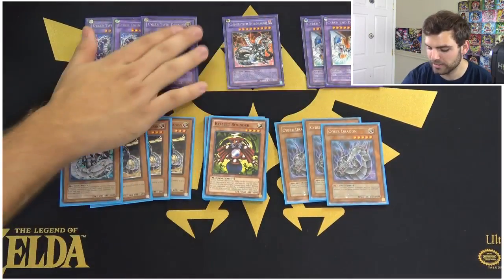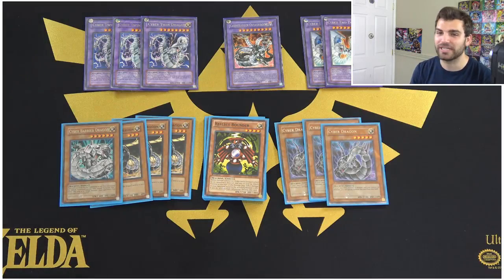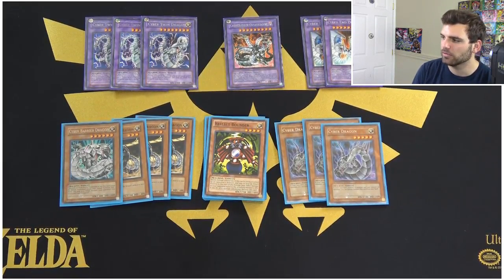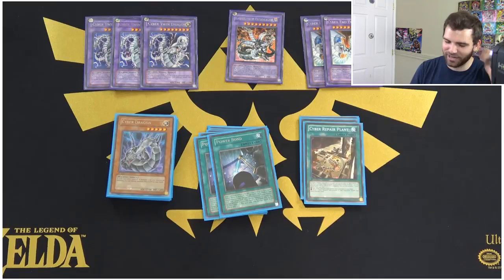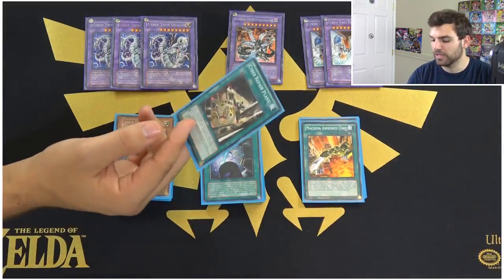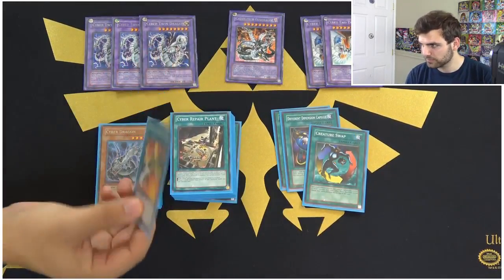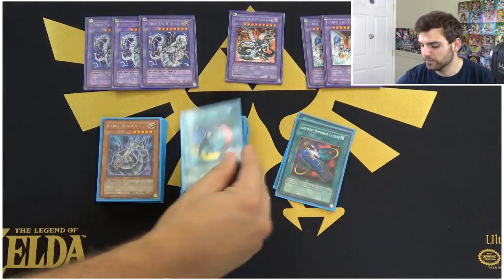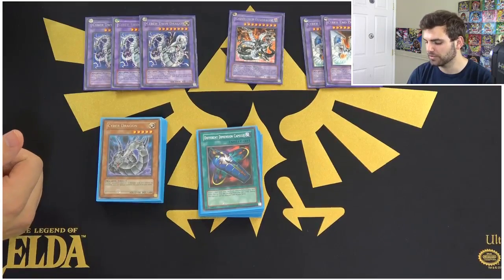YuGiOh Zane's Cyber Dragon Deck Profile! ITS OVER 9000!! | Duelist Pack BRAWL